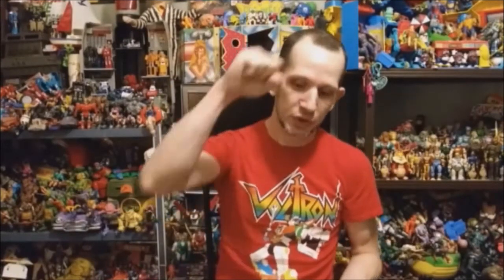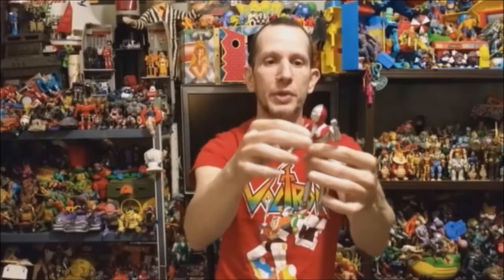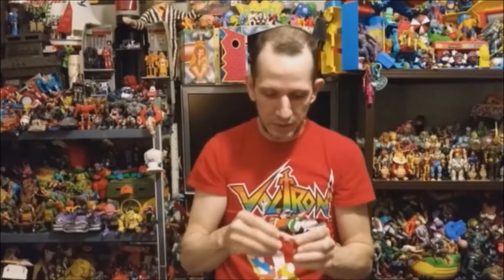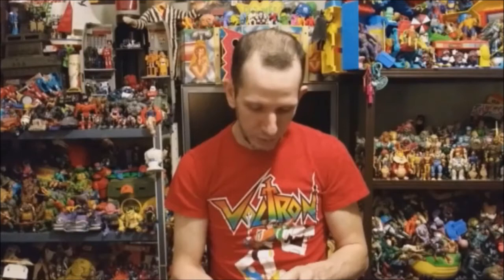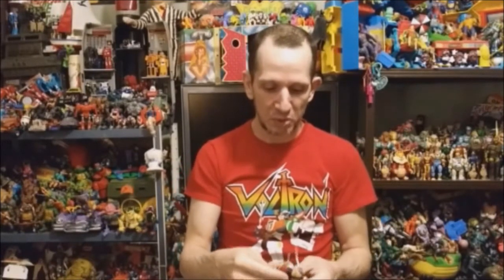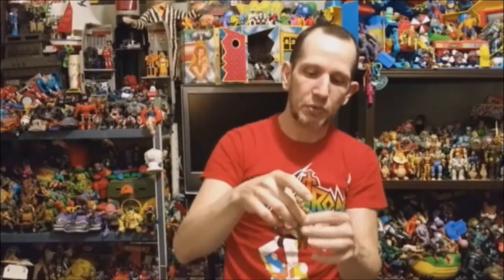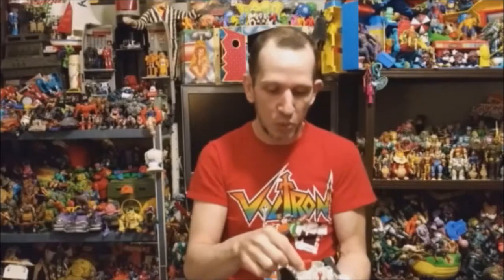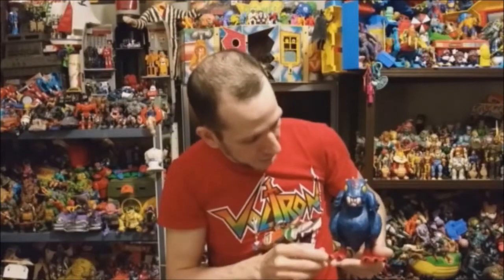Thrift Store Pickups & Catchup Video!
After a long break, I'm back with more crazy thrift store pickups, & a score so epic it has to be seen to believed!